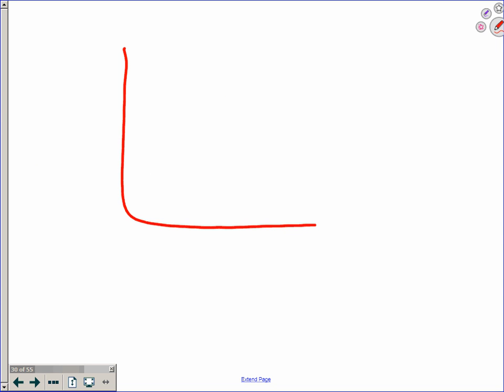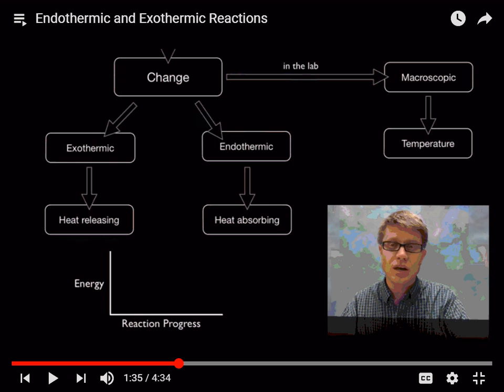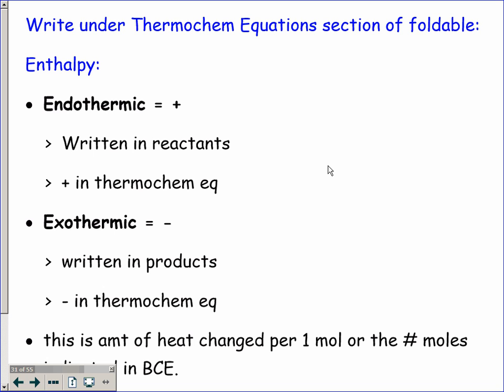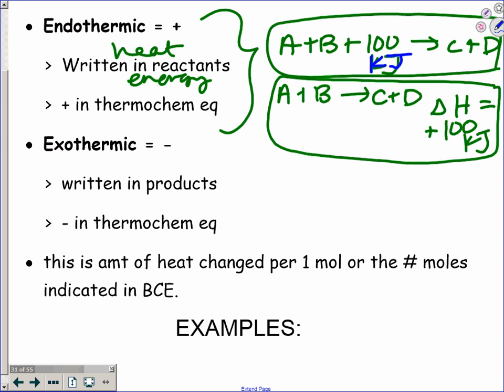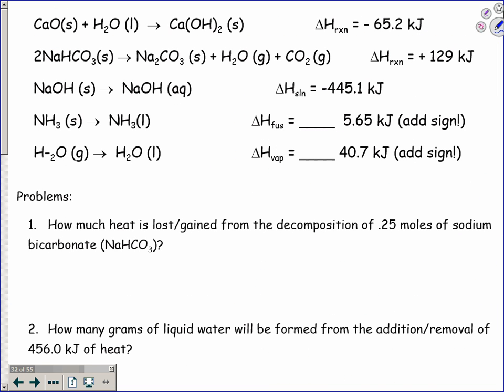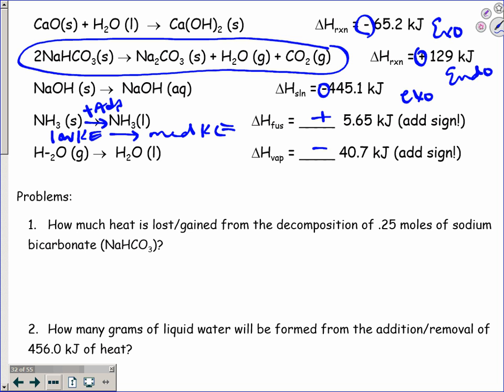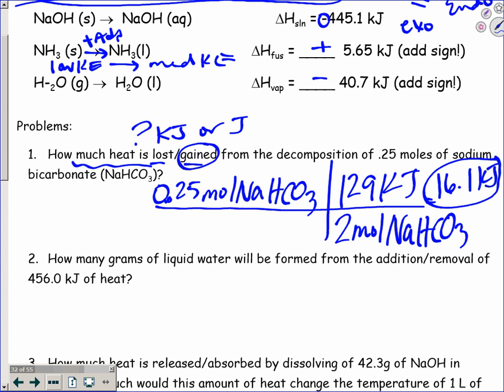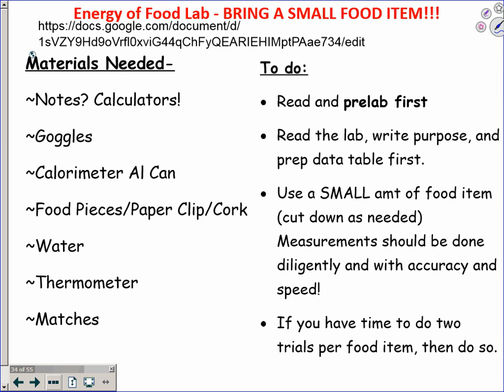Honors Chemistry Thermochem Equations